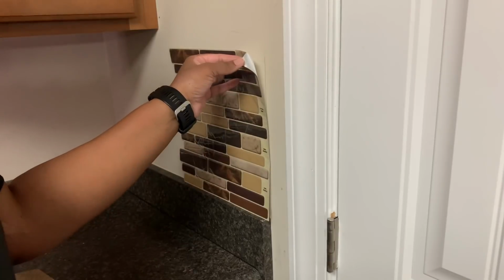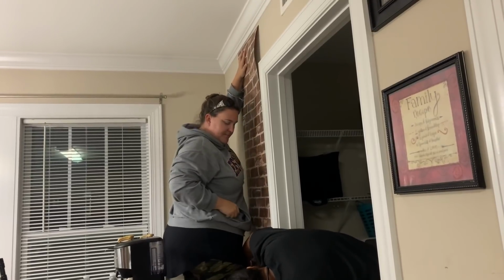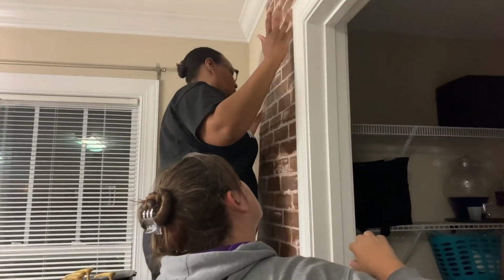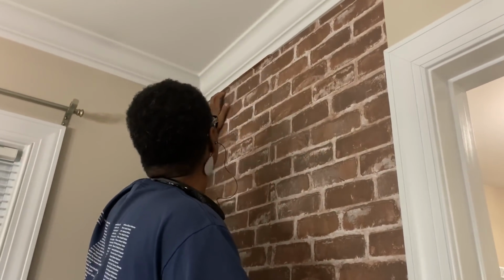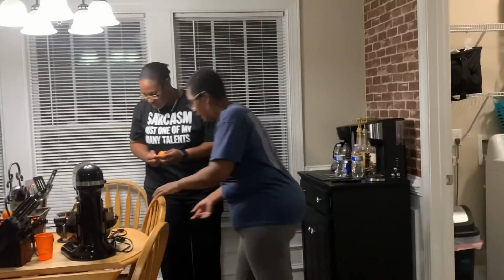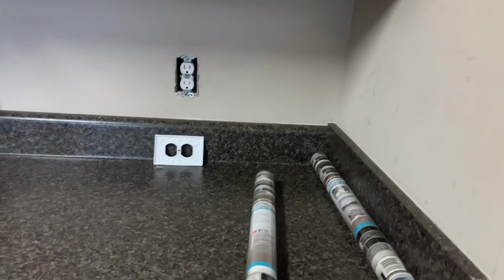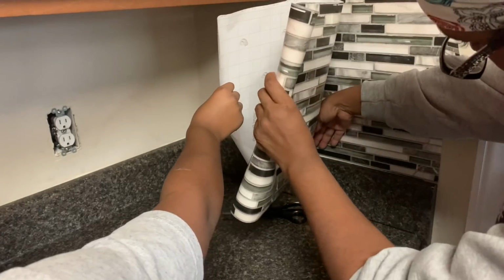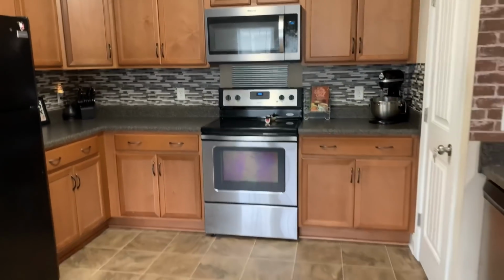Budget Kitchen Makeover || Kitchen Redo for $50 || Made Some BIG Changes To The Kitchen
Hey yall.  The kids and I took some time to make some much needed changes in our house.  We found a really affordable way to update the space we have.  I am so thankful that the kids and I could do this.  Thank you all for your continued support of our channel.  We love yall.  Bless XX

Peel and Stick Brick Wallpaper

Musician: ASHUTOSH

Musician: LiQWYD

Drop us a line here:
Shakema 1mom